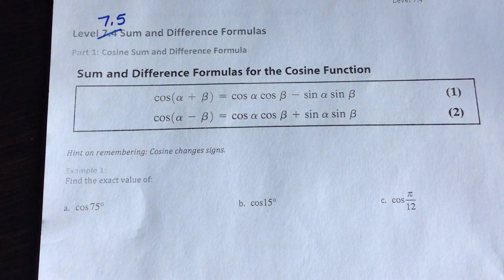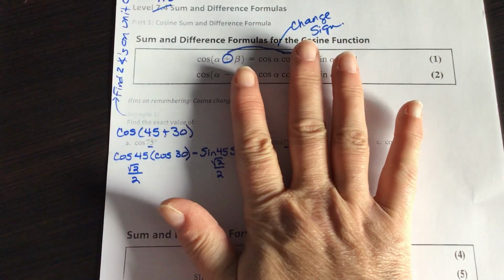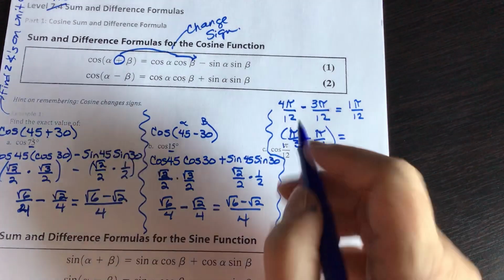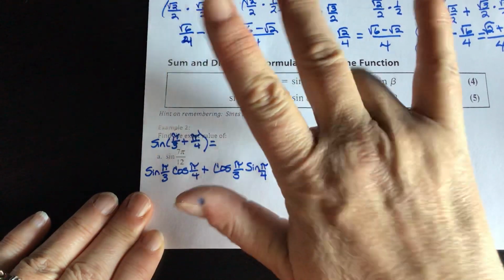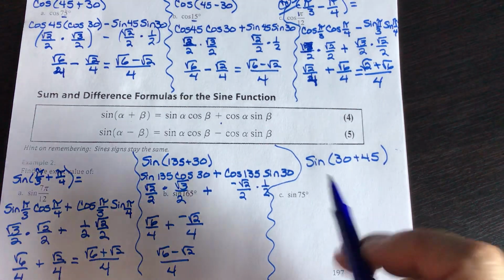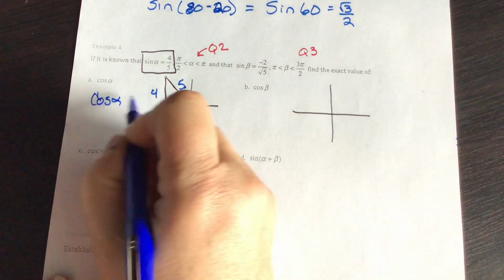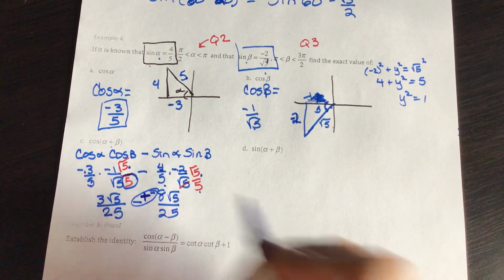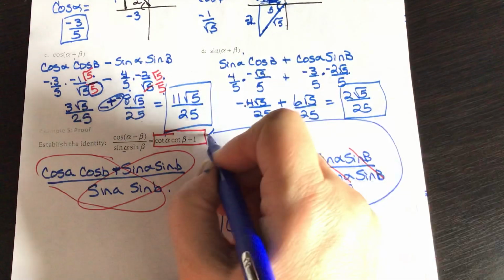DC PC 7.5 Sum/Diff Formulas